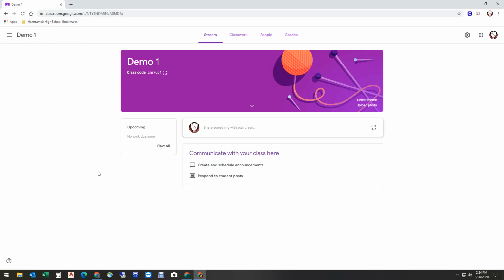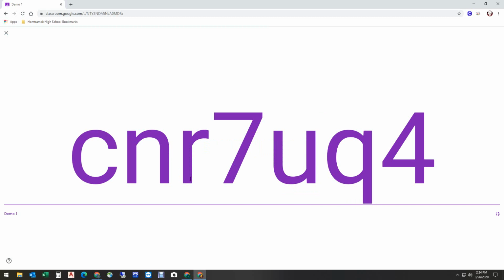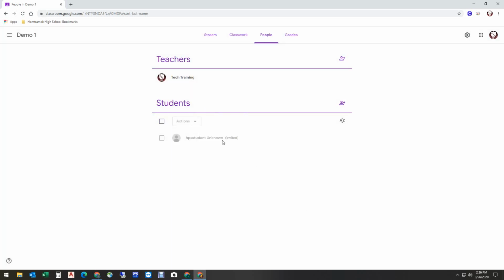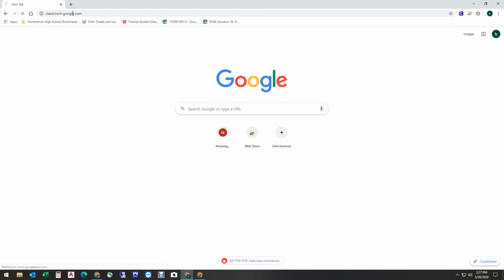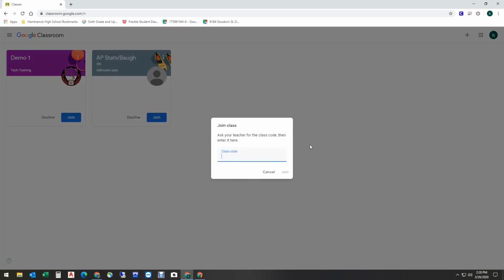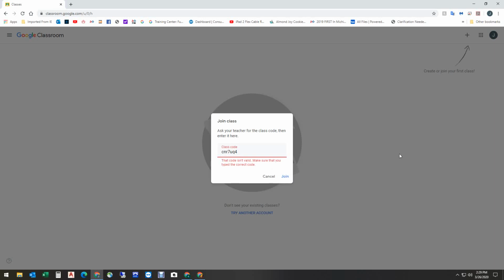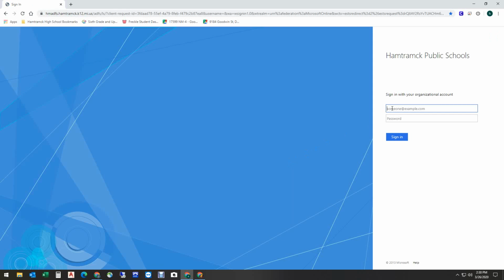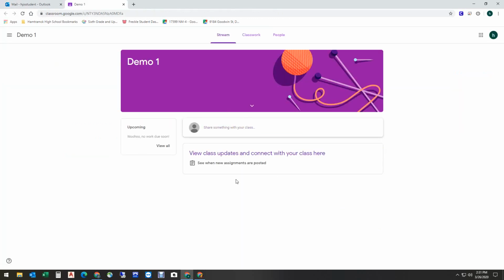Setting Up Google Classroom for the Teacher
This video will give you the basics on how to setup Google Classroom and invite students.